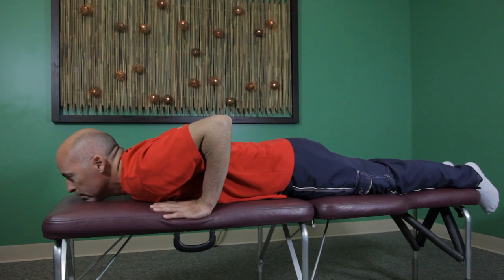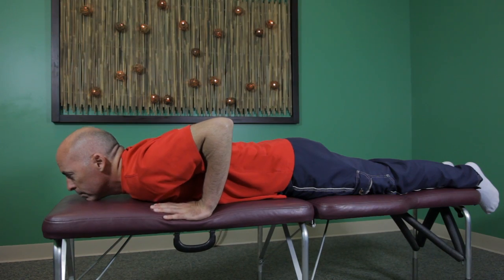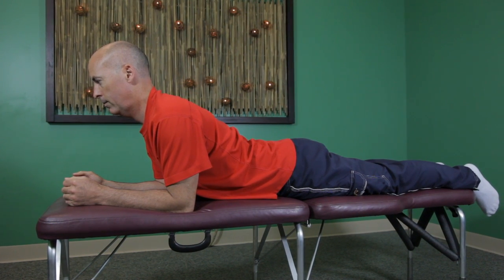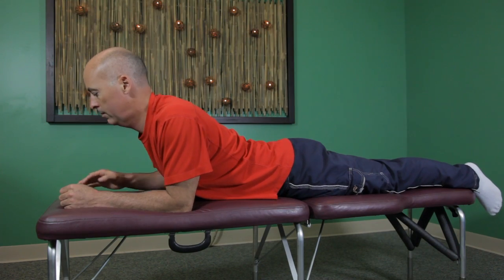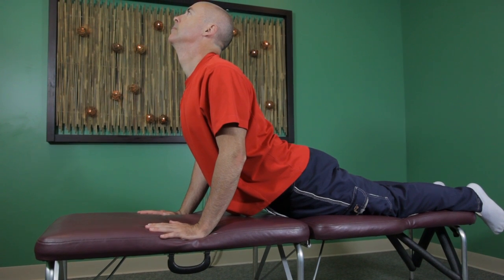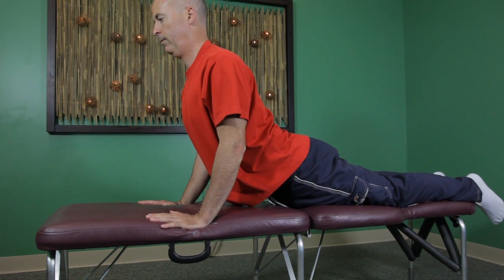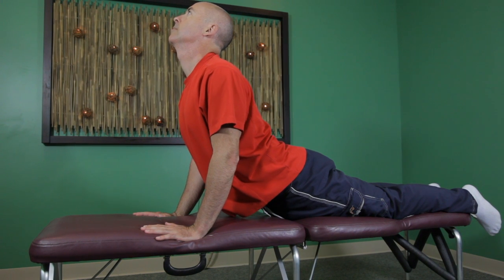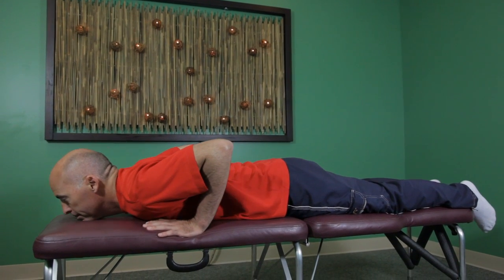McKenzie's Back Extension Stretching : Chiropractic Stretches & Tips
McKenzie's back extension stretching can be done either by standing or by laying down on the floor. Find out about McKenzie's back extension stretching with help from a family wellness chiropractor in this free video clip.

Expert: Dr. Jay Warren
Bio: Dr. Jay Warren has practiced as a family wellness chiropractor in San Diego for 12 years.

Series Description: The importance of properly stretching simply cannot be overstated. Learn about chiropractic stretches that you can do at home with help from a family wellness chiropractor in this free video series.